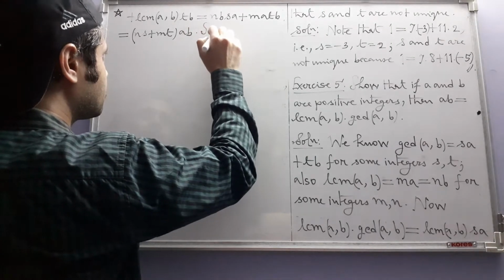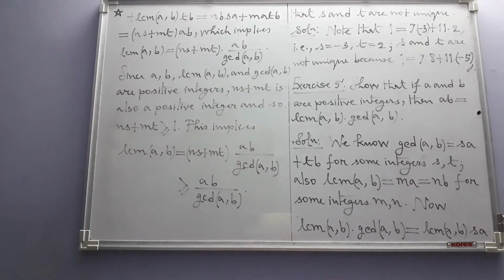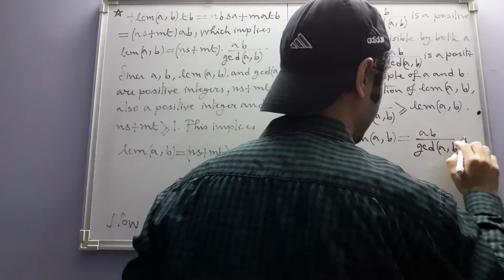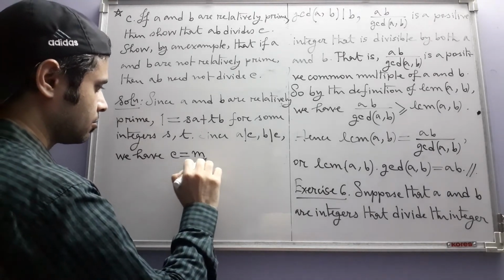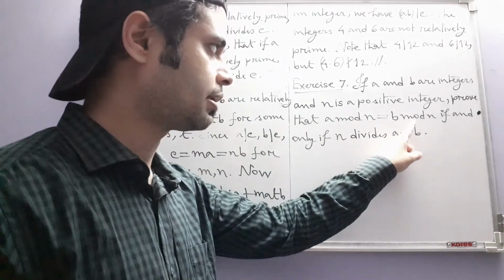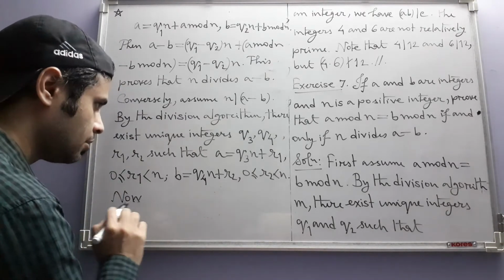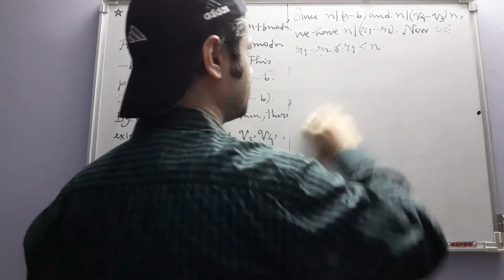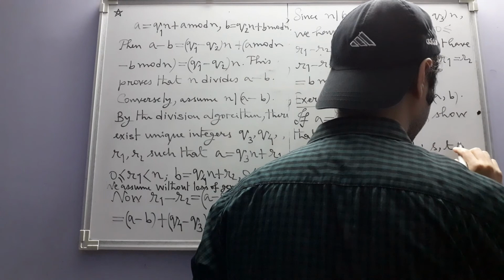Exercises of Contemporary Abstract Algebra by J A Gallian, 8th Edition (Part 2)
In this part we discuss Exercise 0.6, Exercise 0.7, and Exercise 0.8.